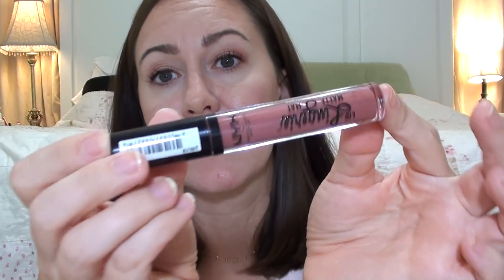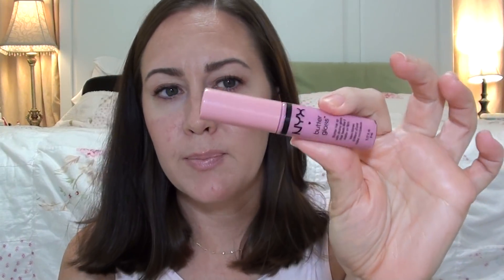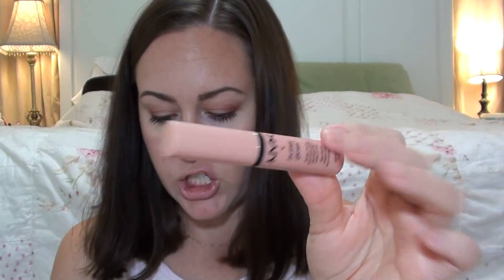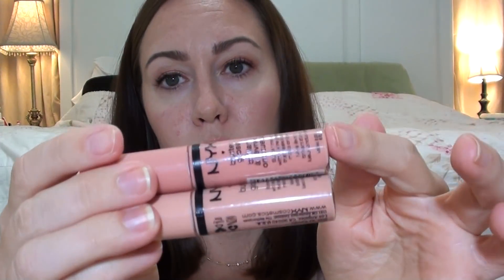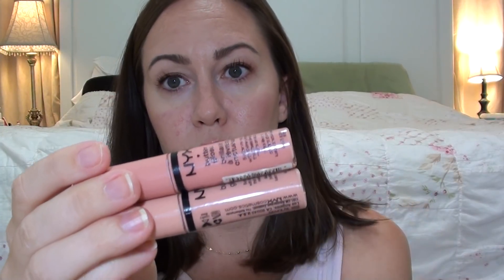*Products I LOVE From The Drugstore* August 2018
Hey guys! What are your drugstore loves?